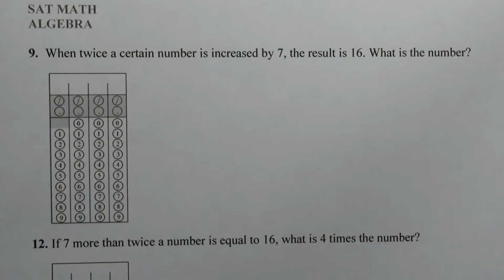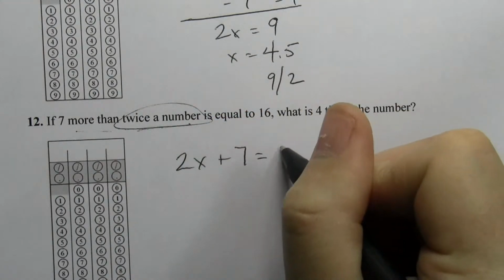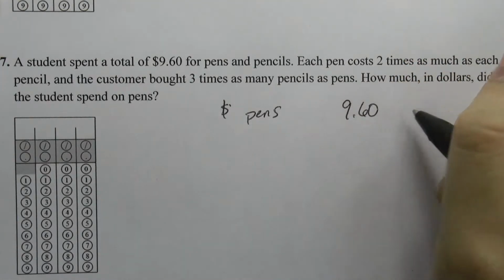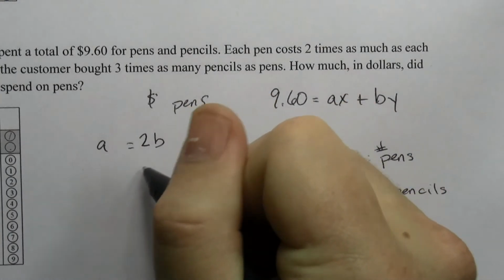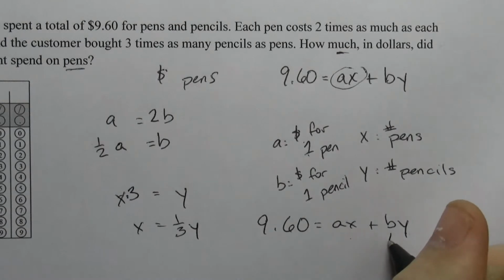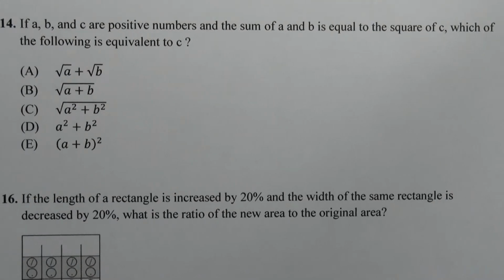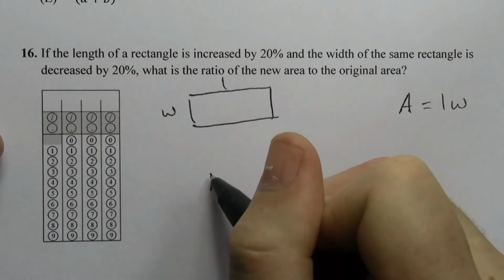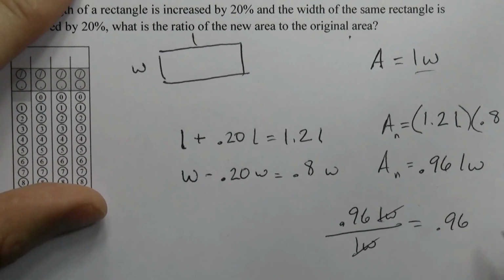SAT Math Tutorial - Translating English to Alegebra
To purchase our SAT Study Guide and Comprehensive Skills Assessment, follow the links below (click "show more").

In this video, Patrick explains several methods to approach math questions that require you to create an algebraic expression from a word problem.